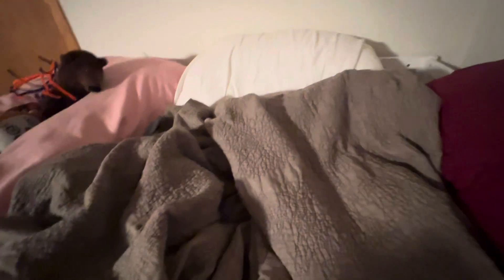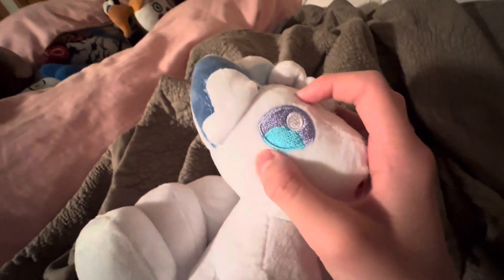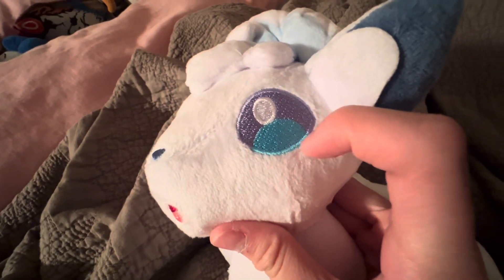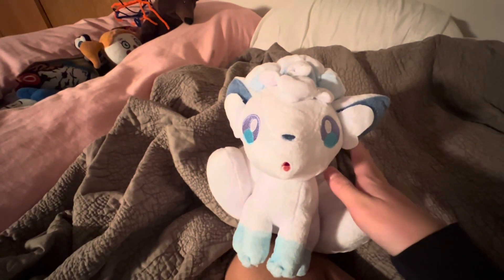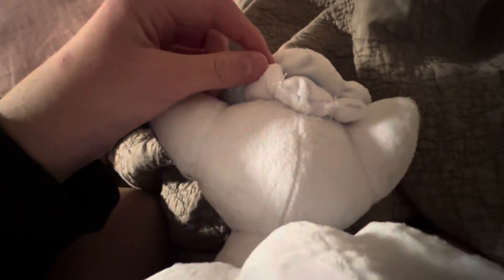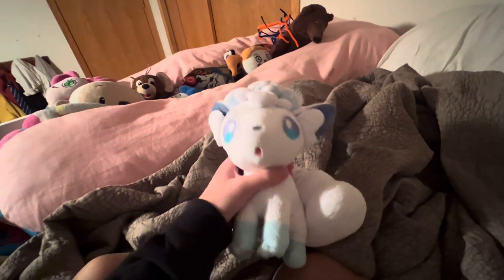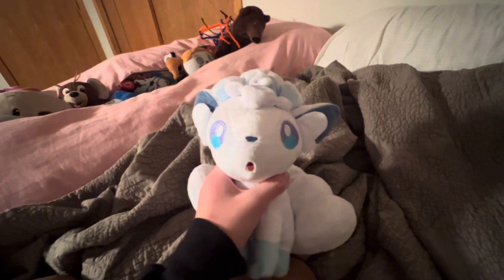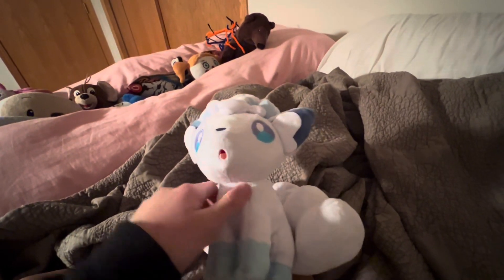Alolan Vulpix plushie review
At Hmong new year, I was looking at the plushies and found the Alolan Vulpix plushie. She was $16 and I paid $20, she will be in snow and friends series. Comment what should I name her! vulpix ￼